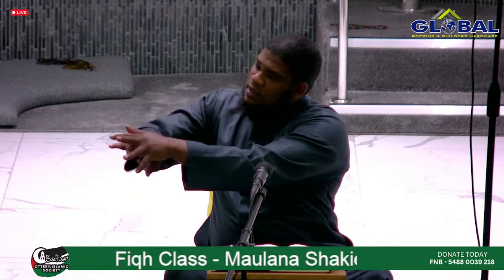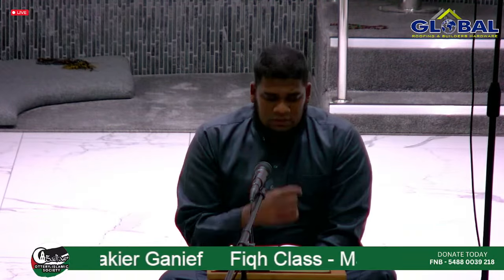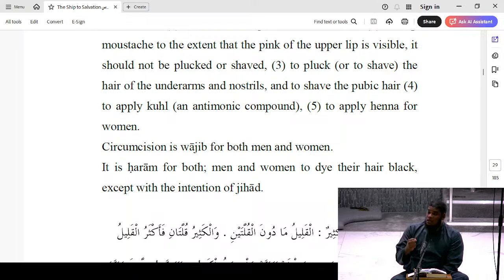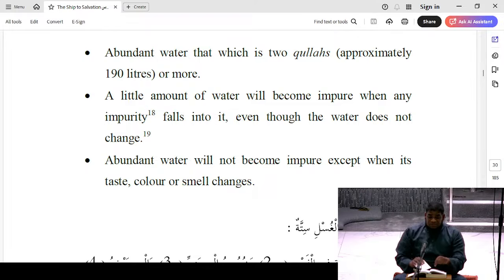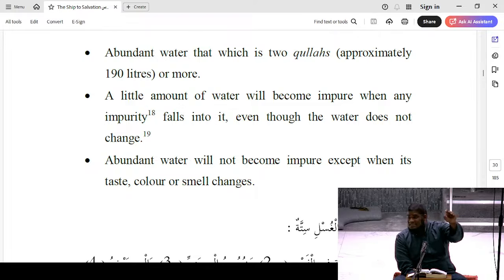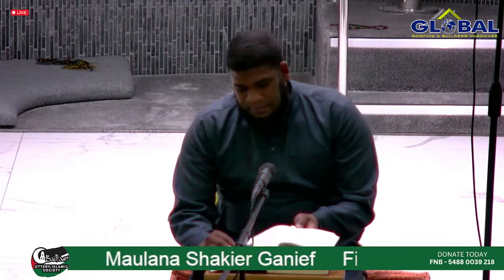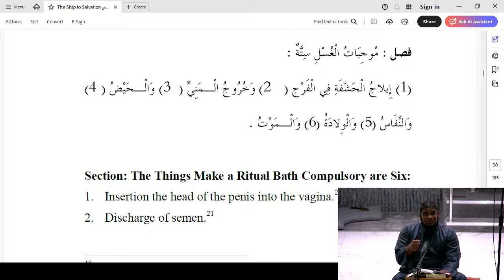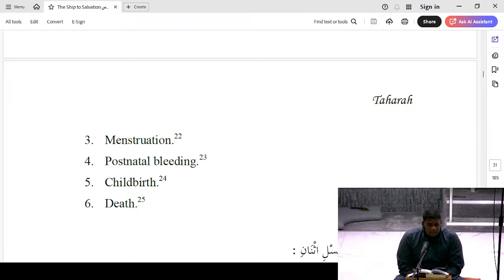Fiqh Class | 8 October 2025/1447